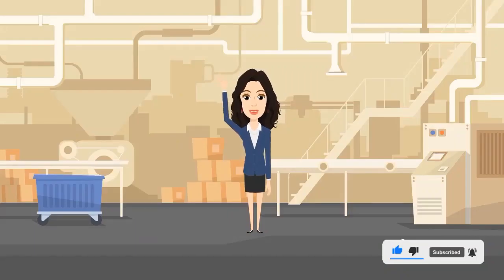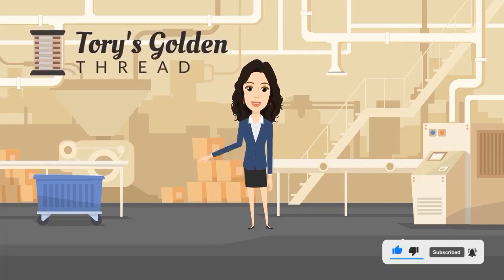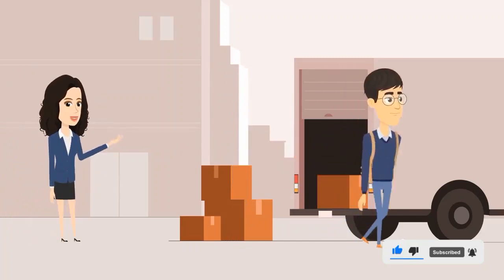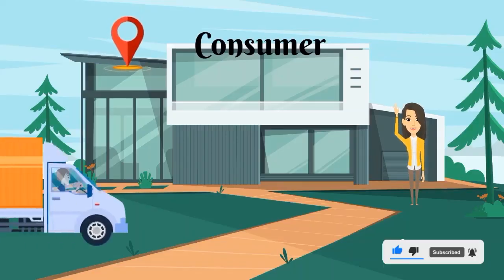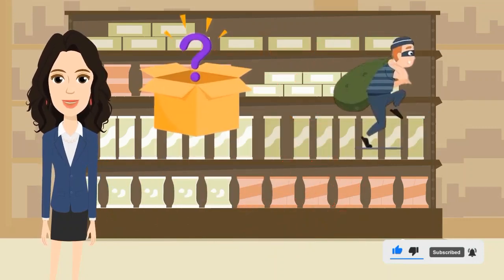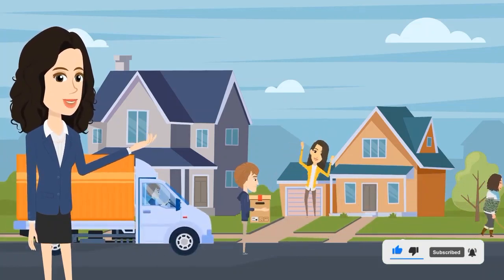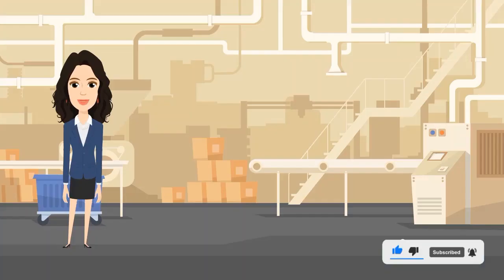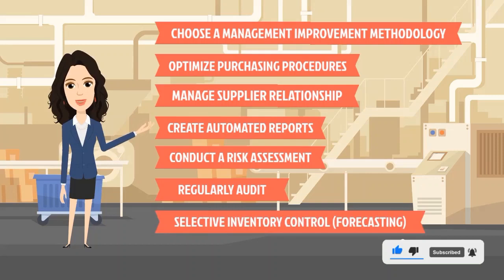Inventory Management and how it works